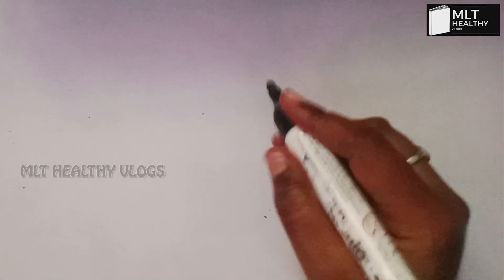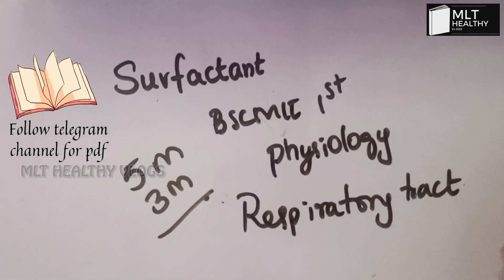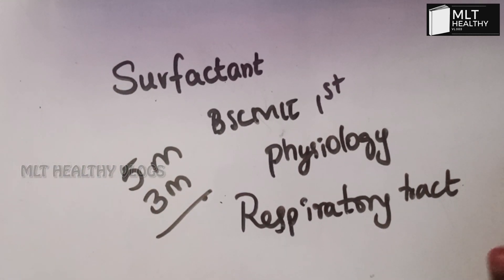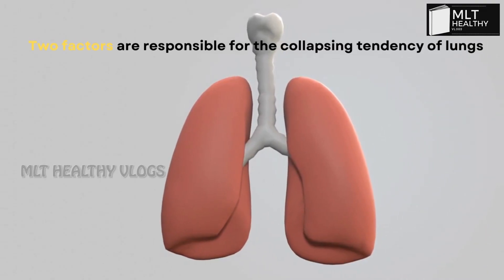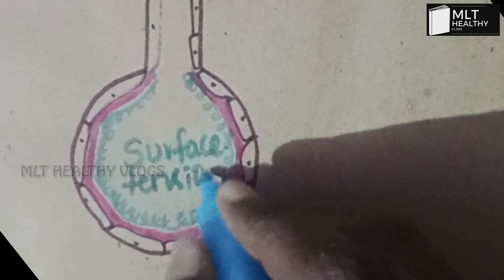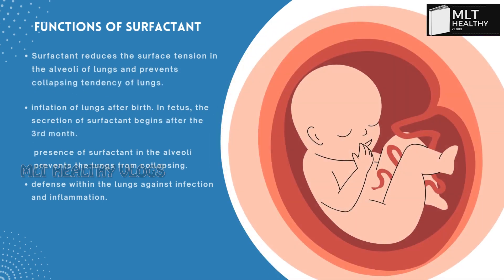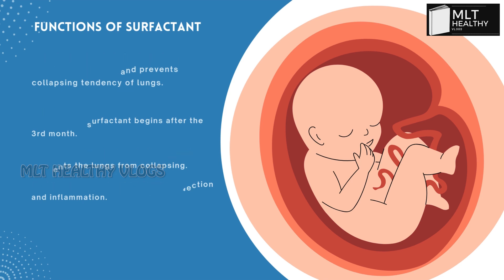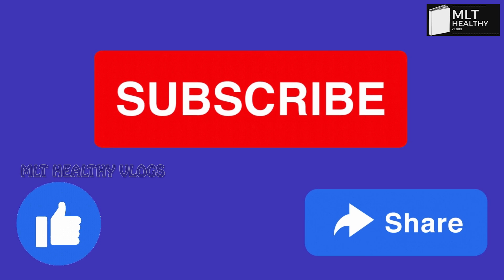Surfactant in telugu || Physiology || Mlt Healthy vlogs